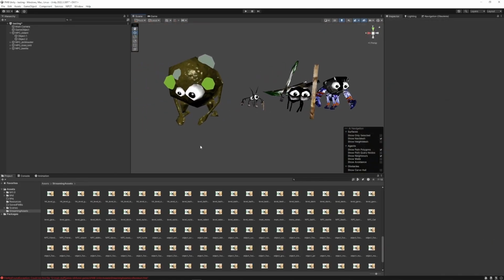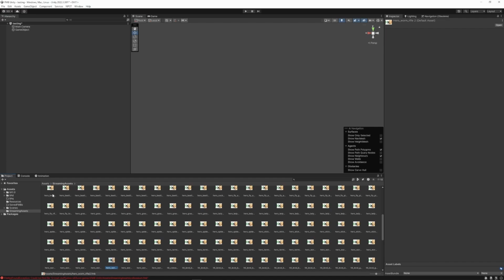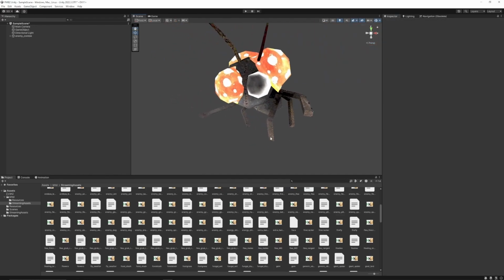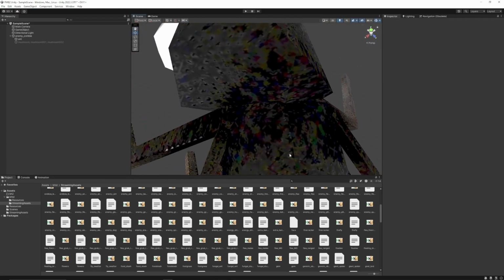Bug Heroes Model Showcase! (and channel update)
when the tools release they'll be down here
music is from risk of rain 2 and made by chris christodoulou you should like, play it. and like, support chris.

0:00 Channel Update/Intro
1:34 Bug Heroes 1
3:19 Bug Heroes Quest
4:22 Bug Heroes 2
6:48 Bug Heroes Tower Defense
8:42 Outro/Information